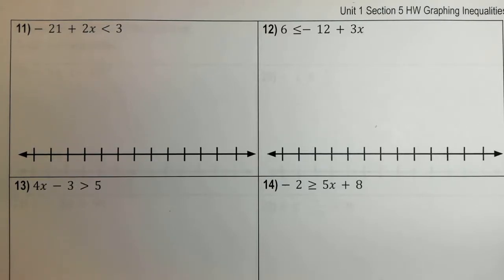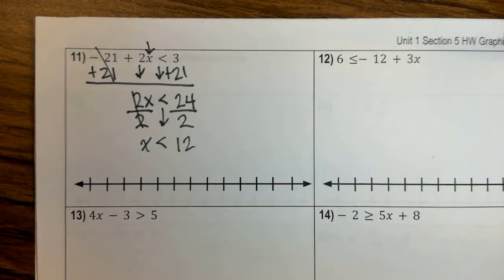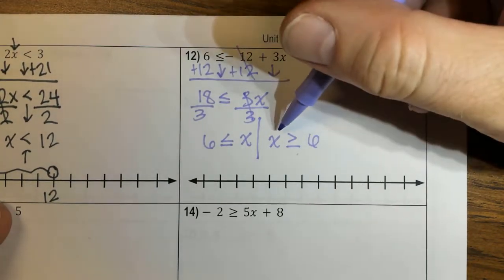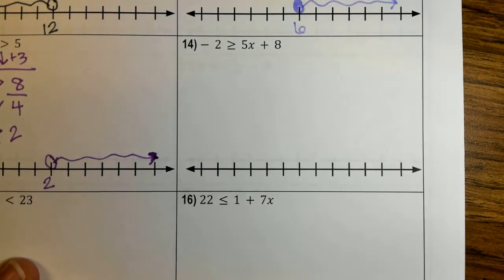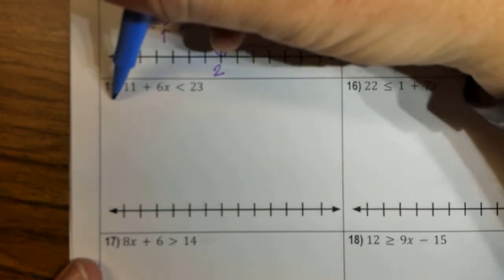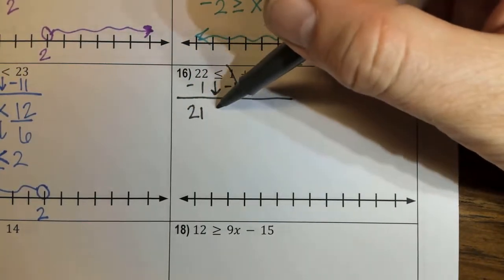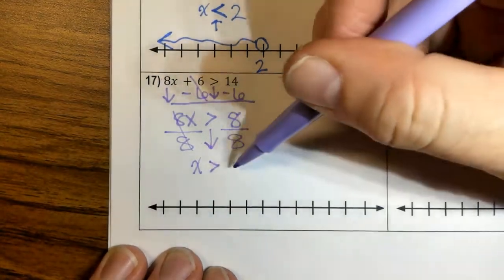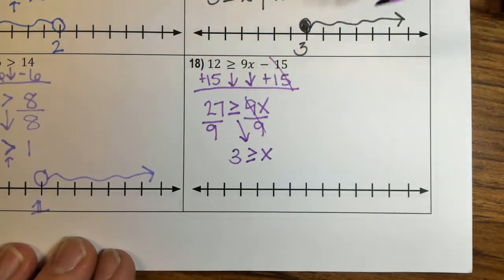Algebra 1 1.5 HW 11-18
Solving and graphing inequalities with 2 steps.